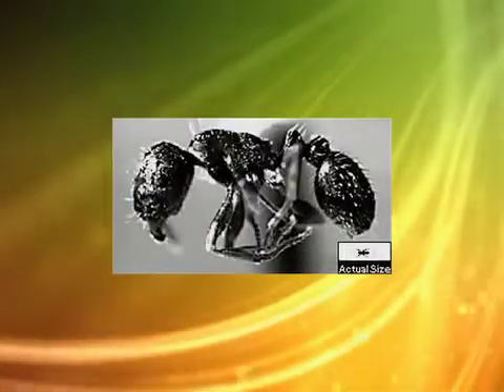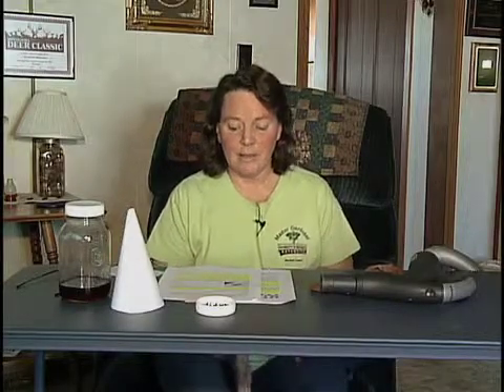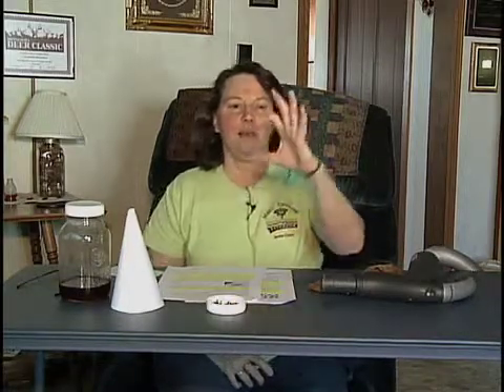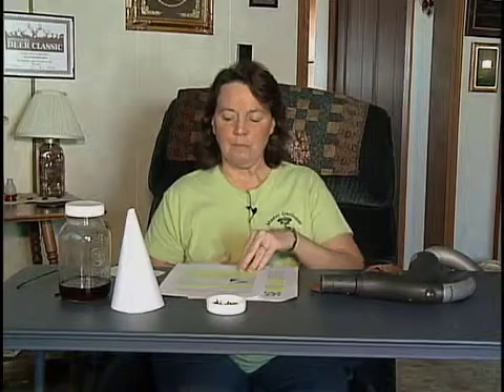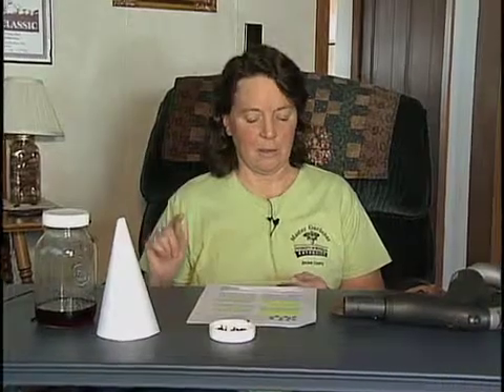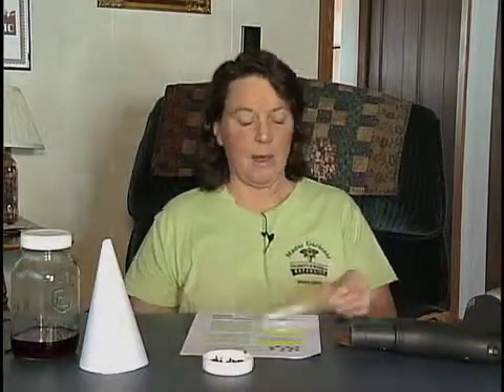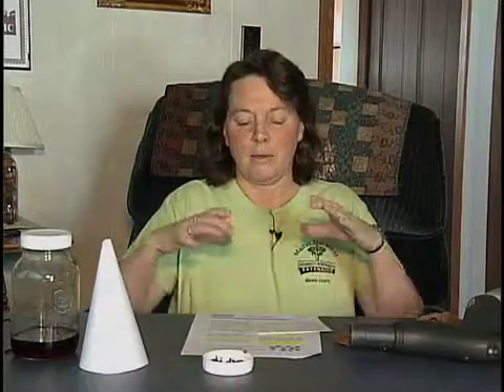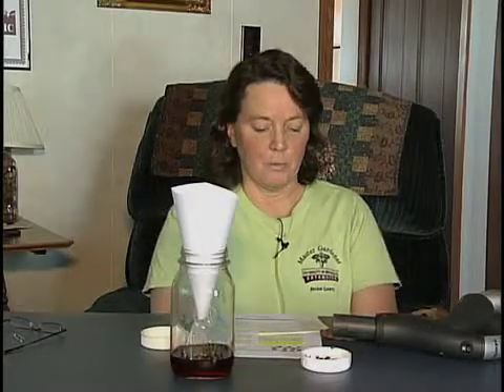Winter Bugs - Fruit Flies, Pavement Ants